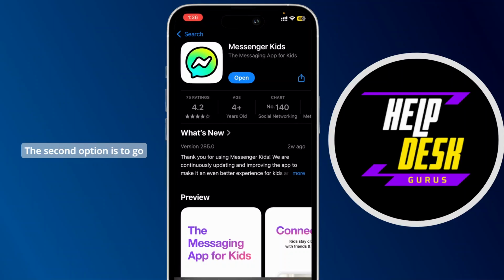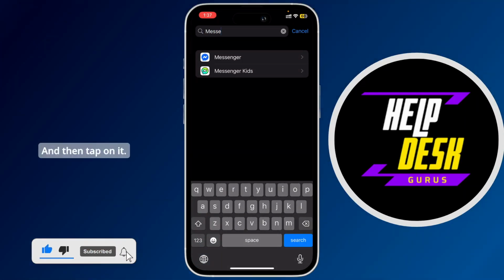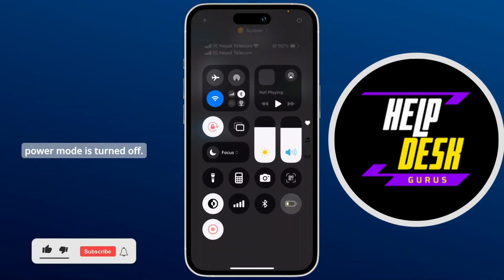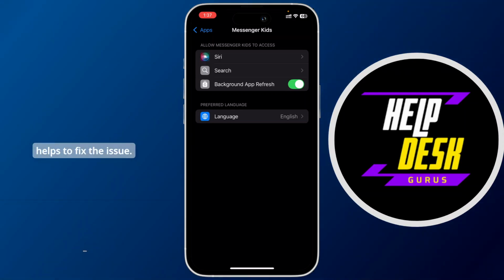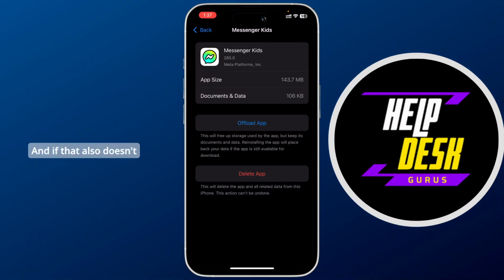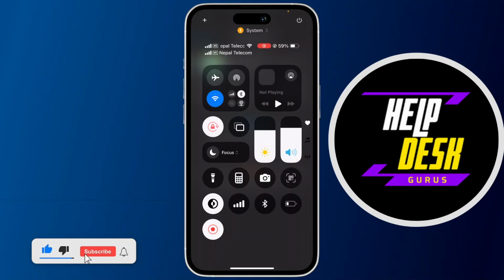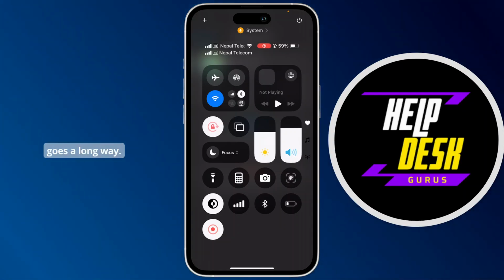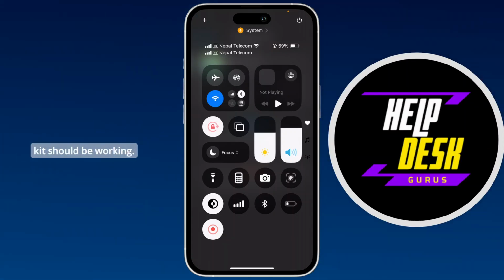HOW TO FIX MESSENGER KIDS APP NOT WORKING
Welcome to our step-by-step guide on "HOW TO FIX MESSENGER KIDS APP NOT WORKING"! If you're struggling with the Messenger Kids app not opening, crashing, or failing to send or receive messages, this video is here to help. We'll show you how to fix common issues with Messenger Kids on both Android and iOS devices.

In this video, you’ll learn:

How to fix Messenger Kids not opening or loading

What to do when Messenger Kids is not sending or receiving messages

How to clear app cache and data to fix Messenger Kids

How to troubleshoot internet or server issues

How to update or reinstall the Messenger Kids app properly

How to solve login issues in Messenger Kids